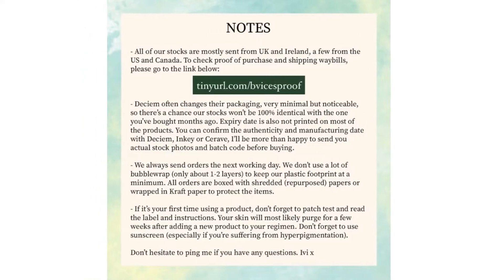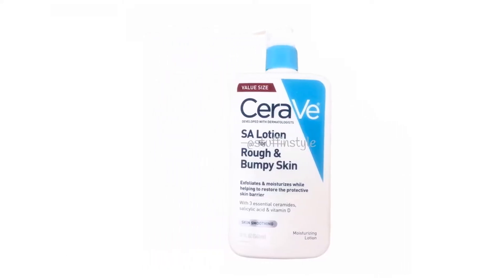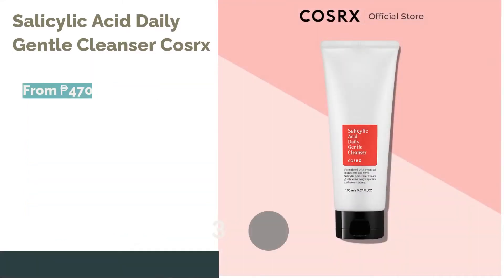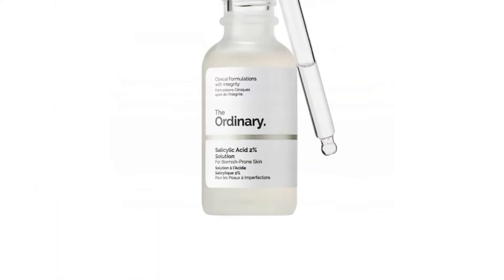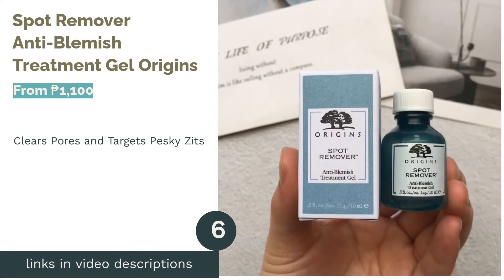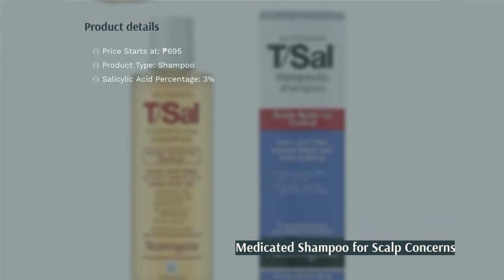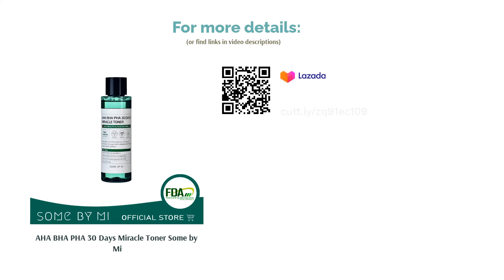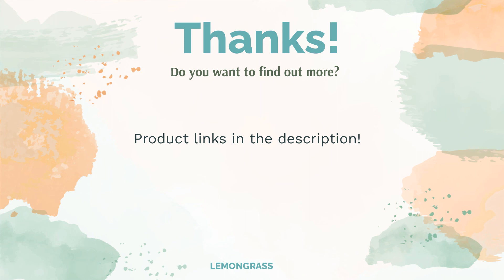9 Best Products With Salicylic Acid (Philippines)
9 Best Products With Salicylic Acid (Philippines) | Joe Reviews. Here are our editor picks:

00:00 Introduction

00:38 #1 - SA Lotion for Rough and Bumpy Skin CeraVe (From ₱1,400)

01:13 #2 - Salicylic Acid Cleanser The Inkey List (From ₱920)

01:48 #3 - Salicylic Acid Daily Gentle Cleanser Cosrx (From ₱470)

02:22 #4 - Salicylic Acid 2% Solution The Ordinary (From ₱258)

02:57 #5 - AHA/BHA Clarifying Treatment Toner Cosrx (From ₱544)

03:31 #6 - Spot Remover Anti-Blemish Treatment Gel Origins (From ₱1,100)

04:08 #7 - T/Sal Therapeutic Shampoo-Scalp Build-Up Control Neutrogena (From ₱695)

04:45 #8 - AHA BHA PHA 30 Days Miracle Toner Some by Mi (From ₱499)

05:22 #9 - Anti Acne Serum Mario Badescu (From ₱1,550)

06:00 Ending

From aloe vera to hyaluronic acid, there always seems to be new innovations in terms of skincare products, which isn’t really a bad thing because it means more options for us - introducing the latest addition to your skincare routine and the most recent buzzed-about ingredient: salicylic acid.
It has been widely regarded as something of a holy grail for those with acne problems or oily skin. But is it really a miracle cure in a bottle? We’ve prepared a guide, with the guidance of dermatologist Dr. Maria Elinor Grace "Meg" Sison, to acquaint you with the details of salicylic acid. We’ve also included our top picks that you can try out.

Portions of footage found in this video are not original content produced by Joe Reviews. Portions of stock footage of products were gathered from multiple sources including, manufactures, respected creators and various other sources.

"All claims, guarantees and product specifications are provided by the manufacturer or vendor. Joe Reviews cannot be held responsible for these claims, guarantees or specifications"